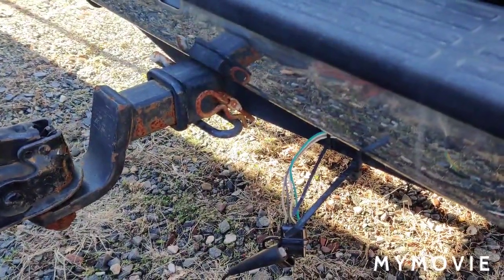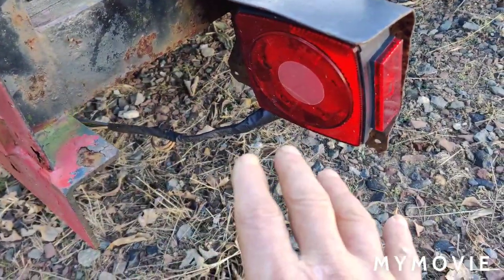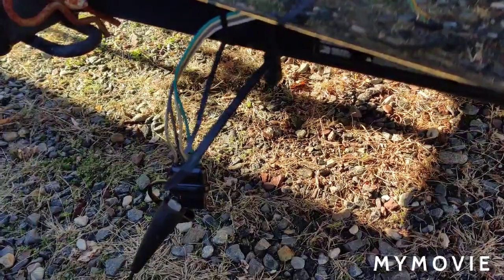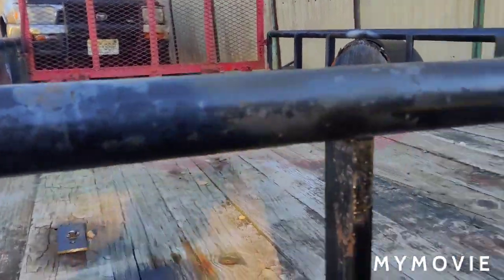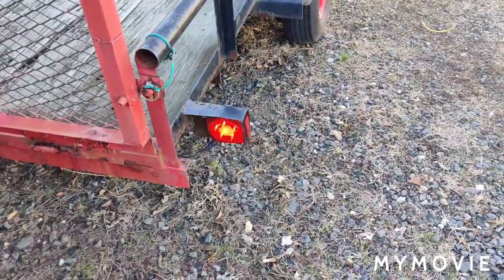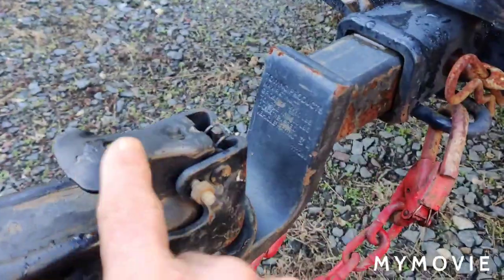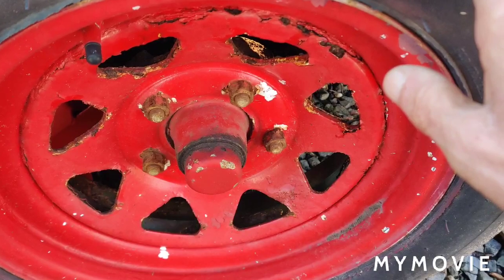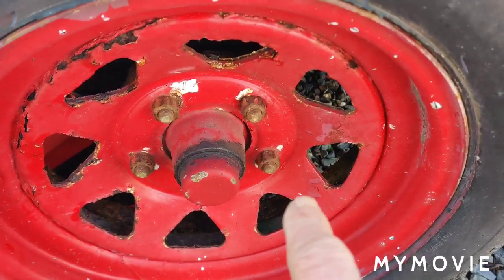Tag along trailer safety check. (Electrical, Hub Bearings)